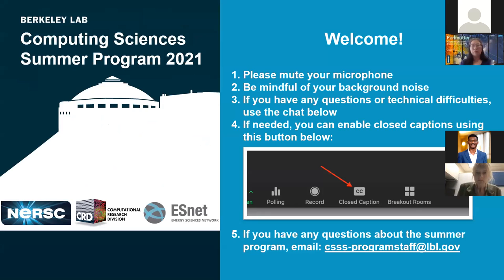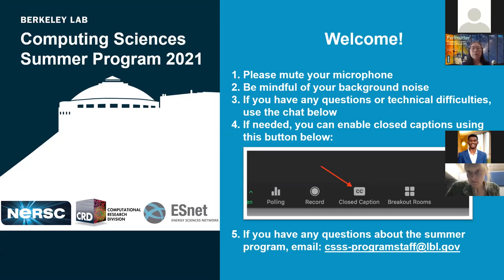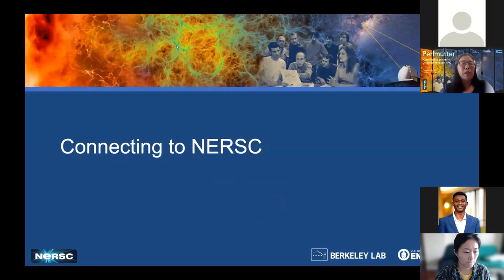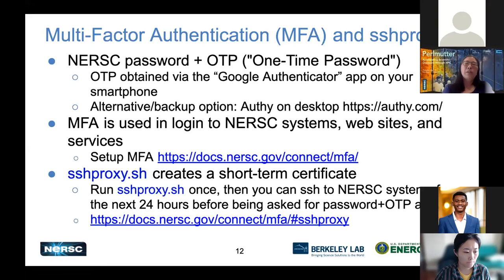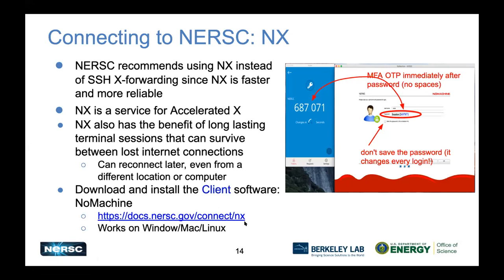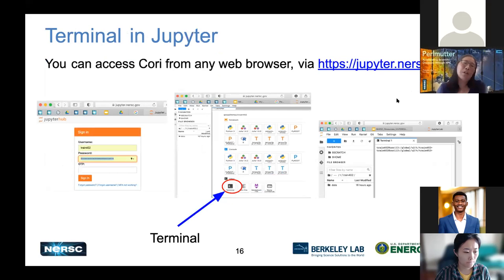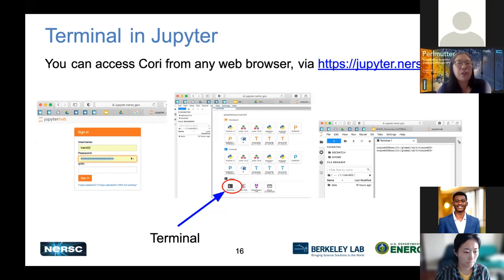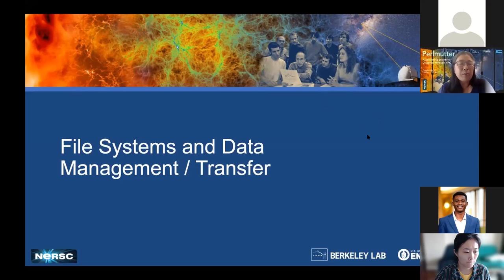Introduction to NERSC Resources, June 2021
This training as part of the 2021 Berkeley Lab Computational Sciences Summer Student Program, is also open to NERSC users.